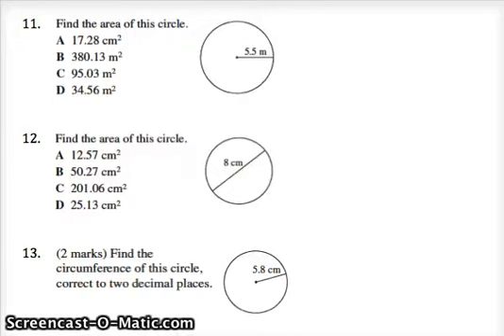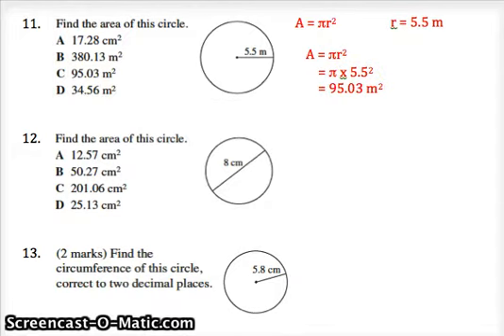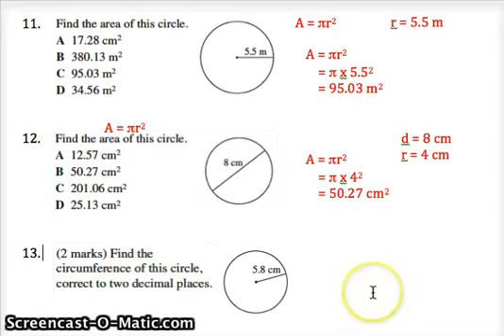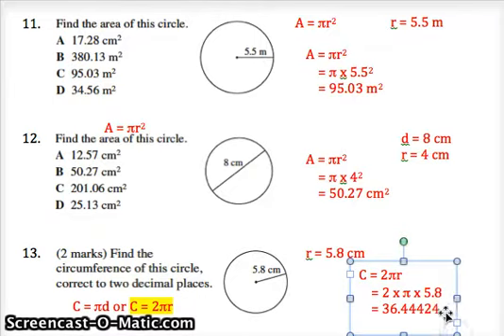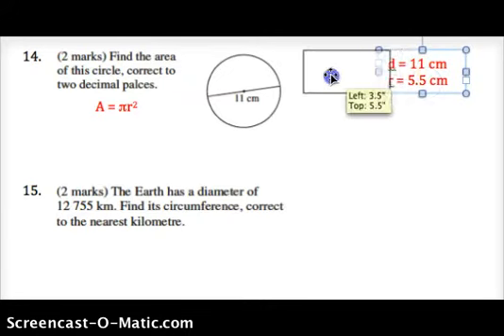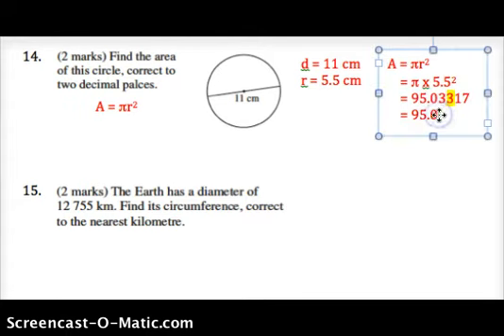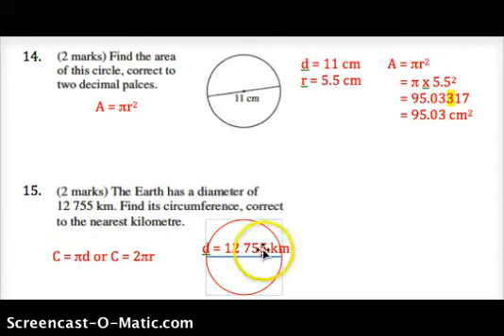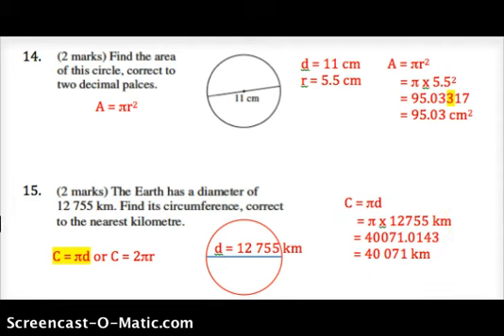Circles Revision Answers Q 11 to 15